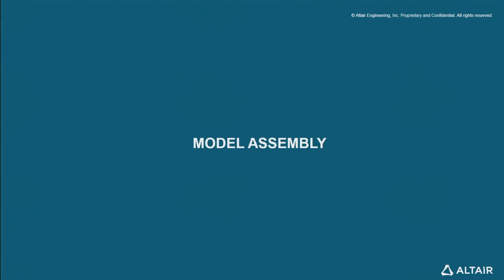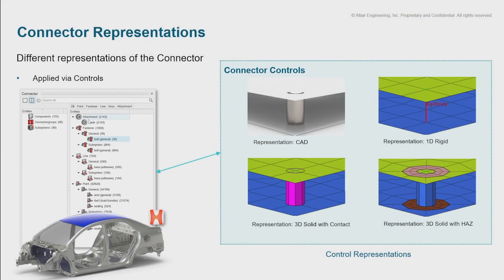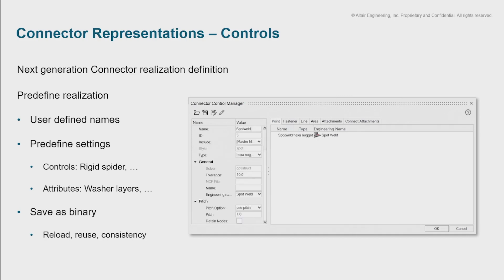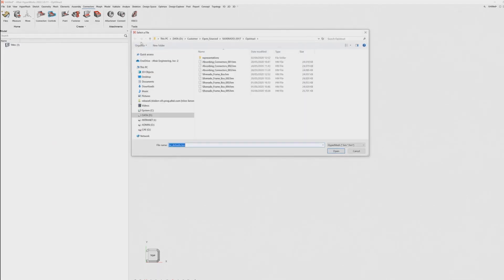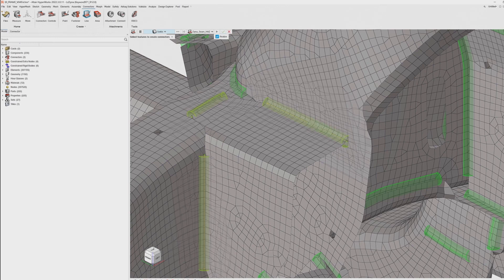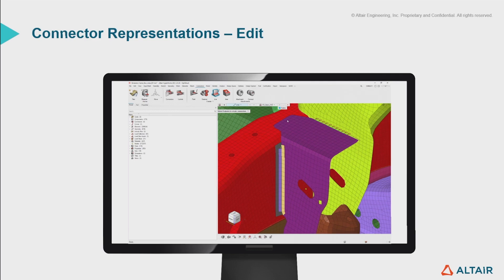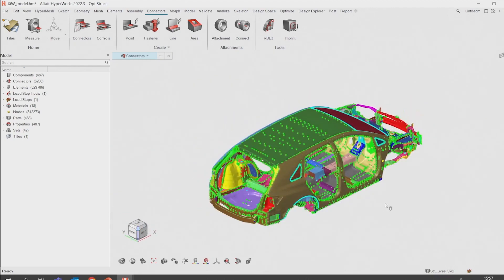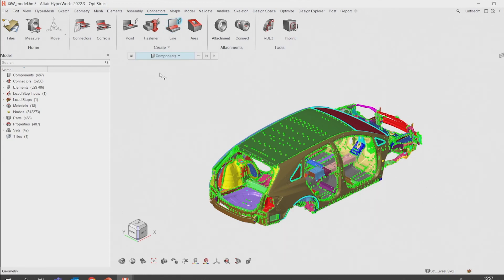Connectors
In the new user interface, we re-designed completely the connectors, how to define define them, absorb them from orphan mesh or user them for simplifying conversion of connexions across solvers. This videos shows some of these capabilities.